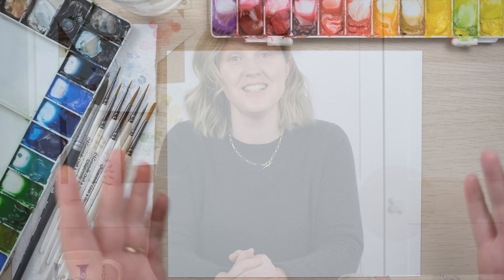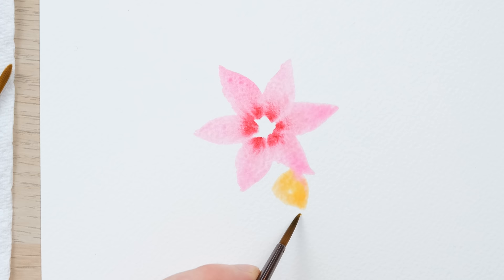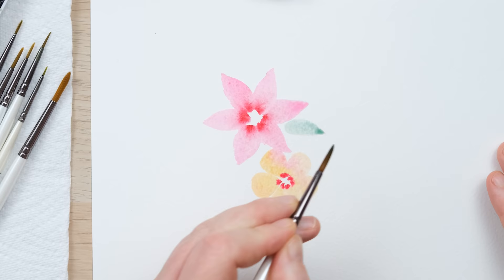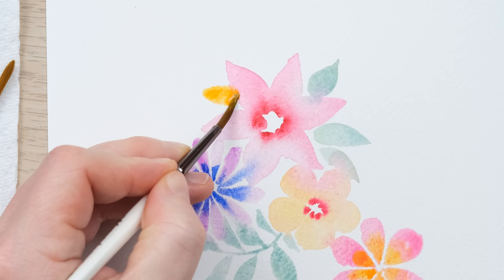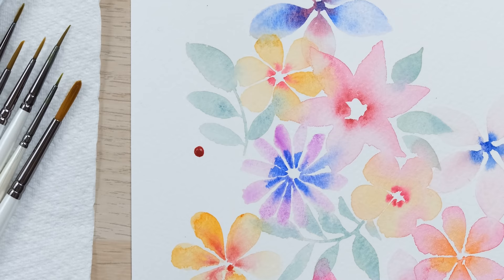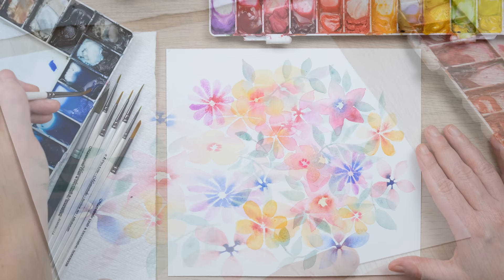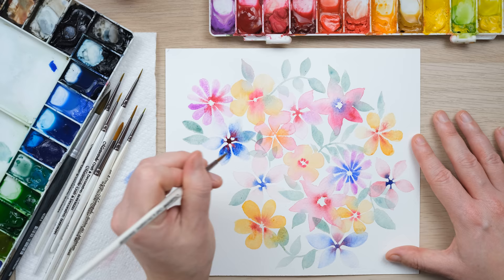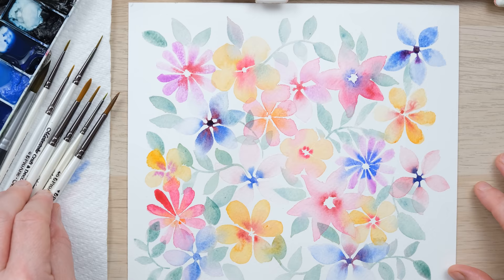How To Start Watercolour Painting | Easy Watercolour Flowers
When you've had a break from painting, the sight of a blank page can be daunting. Let's ease ourselves back into watercolour with this relaxing page of loose watercolour flowers.

Brushes: Pro Arte size 4
You will also need some kitchen roll and washi tape

Cadmium Orange
Cadmium Red
Yellow Ochre
Permanent Rose
Cobalt Violet
Cobalt Turquoise
Sap Green
Alizarin Crimson